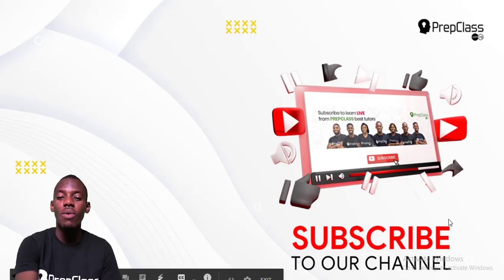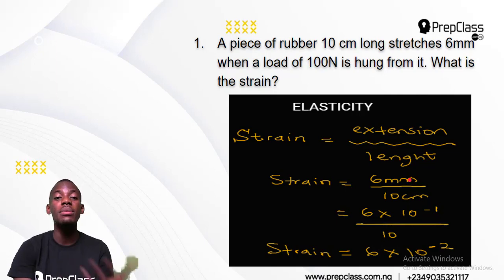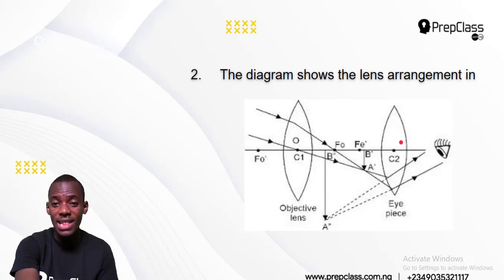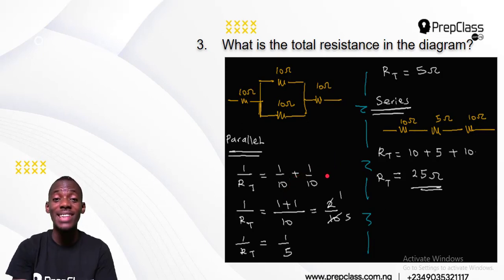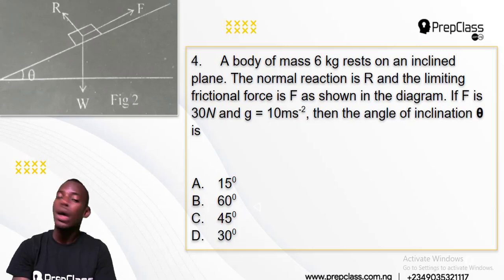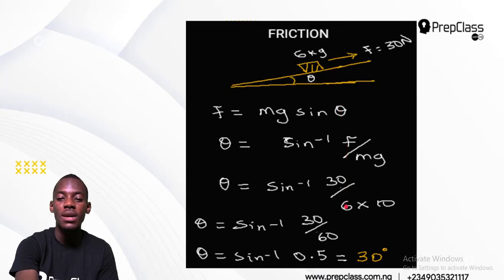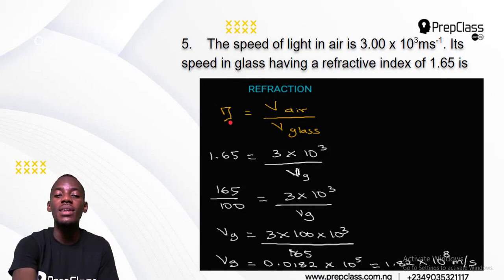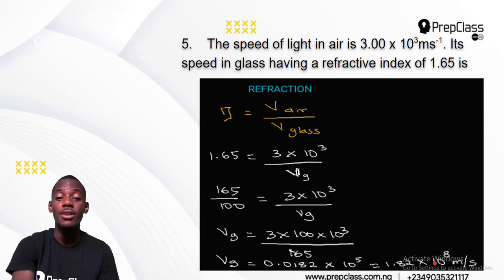Jamb Physics 2015 no 1-5